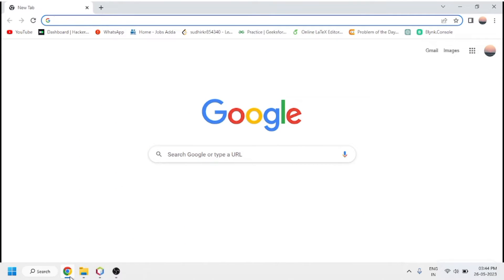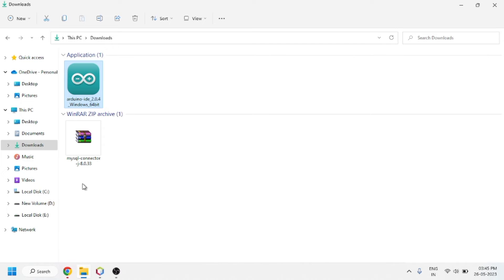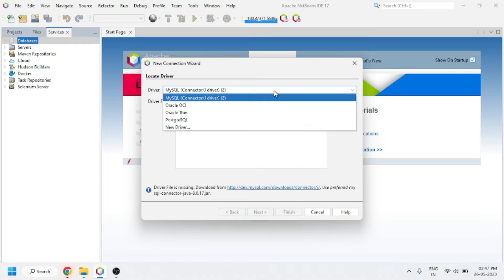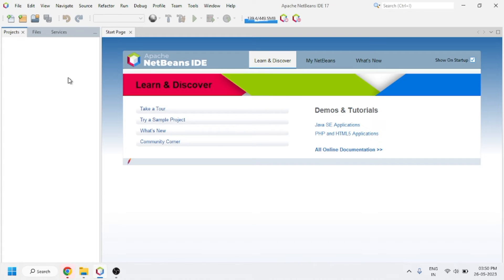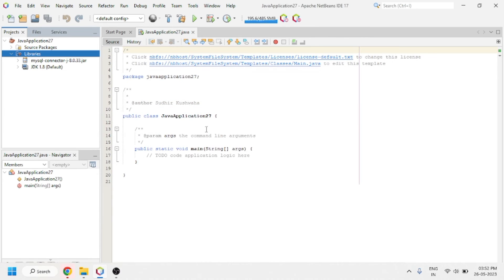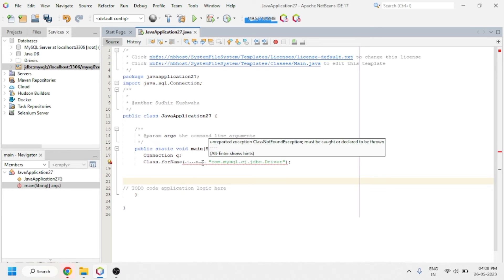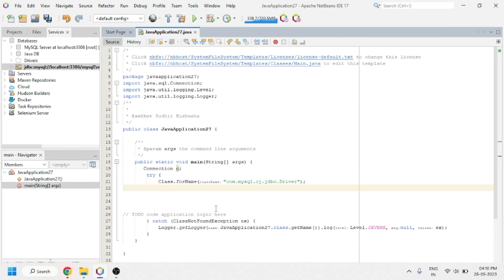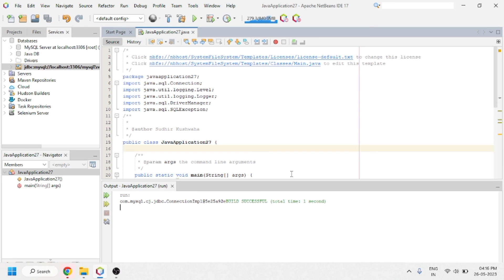Java Database Connectivity in NetBeans 27 with MySQL 8.0.43 | JDBC Full Setup (2025 Tutorial)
Hello Everyone! 👋
In this video, I’ll show you step by step how to connect MySQL 8.0.43 with NetBeans 27 using the Database Services tool — so you can easily manage and work with MySQL databases directly inside NetBeans without needing MySQL Workbench or the Command Line Client.

✅ How to download and set up the MySQL JDBC driver (Connector/J)
✅ How to connect NetBeans 27 to MySQL 8.0.43
✅ How to create a new table in MySQL
✅ How to insert, update, and delete data
✅ How to execute SQL statements directly in NetBeans
✅ Record navigation and data management in Java MySQL applications

💻 Software Used

JDK (Java Development Kit)

Apache NetBeans 27

MySQL Community Server 8.0.43

🧩 Key Concepts
Java:
Java is a popular, object-oriented, class-based programming language used for desktop, mobile, and web application development.

JDBC (Java Database Connectivity):
JDBC is the standard Java API that enables Java applications to connect and interact with relational databases such as MySQL.

🔧 Step-by-Step Process
1️⃣ Download MySQL Connector/J (JDBC Driver)

Download the latest mysql-connector-java-8.0.43.jar from the official MySQL website.

2️⃣ Configure the NetBeans Project
Open NetBeans 27 → File → New Project → Java Application

Right-click Libraries → Add JAR/Folder

Select mysql-connector-java-8.0.43.jar

Go to Window → Services → Databases → New Connection

Choose MySQL (Connector/J driver)

Enter your database name, username, and password

Click Test Connection — if it says Connection Succeeded, you’re ready! 🎉

3️⃣ Write and Run Your Code

Connect Java to MySQL, create tables, insert or update data, and execute SQL queries directly inside NetBeans.

🕒 Timestamps

00:00 – Introduction
00:30 – Download MySQL Connector/J 8.0.43
01:30 – Extract and Configure
03:12 – Open NetBeans 27 and Set Up Connection
05:17 – Create New Project
07:30 – Add MySQL Driver to Libraries
08:00 – Write Connection Code
10:00 – Run and Test Project

📌 Tags (SEO-Optimized)